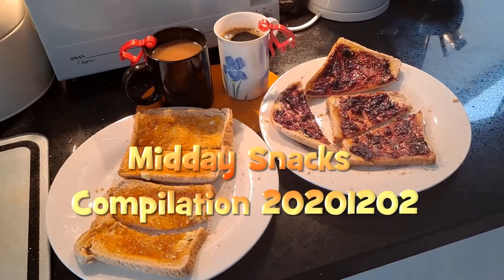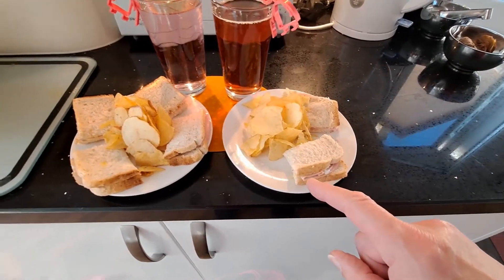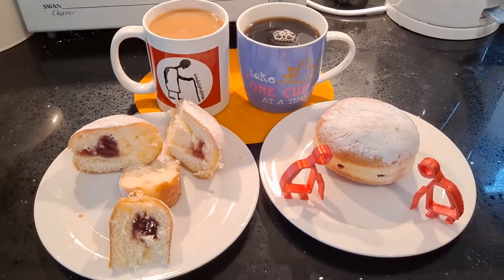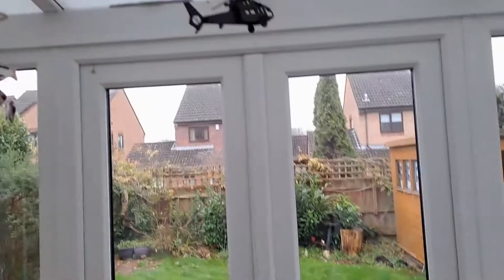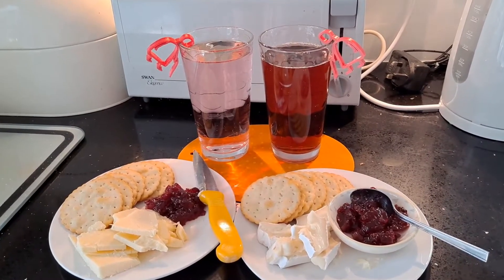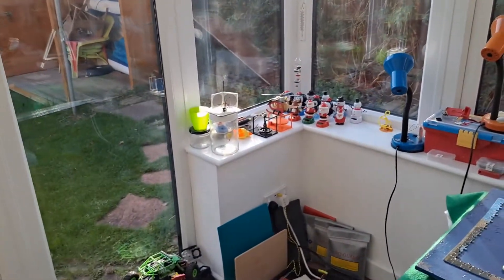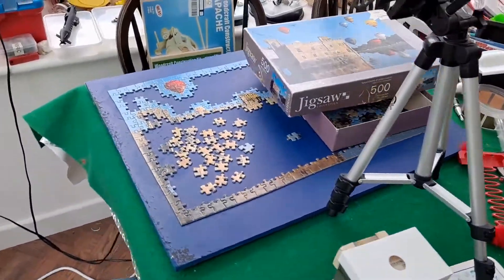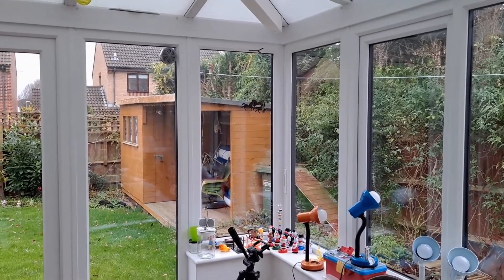Midday Snacks - compilation 20201202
Midday Snacks  - compilation 20201202. This is a compilation of the short videos I publish on Instagram, Twitter, and Facebook.